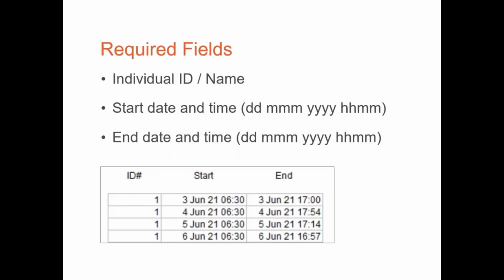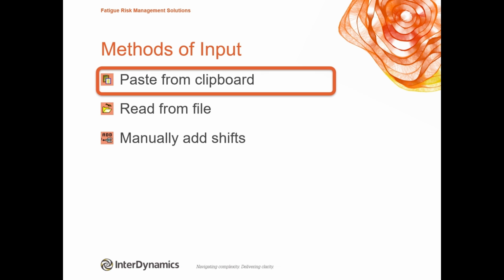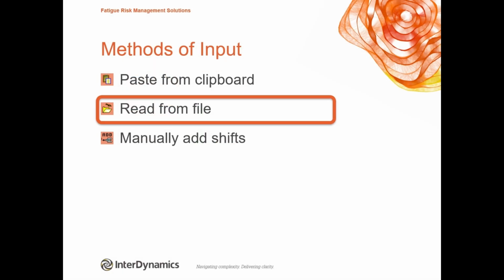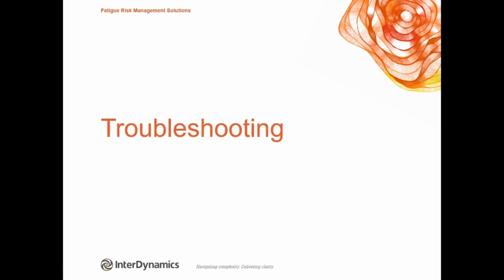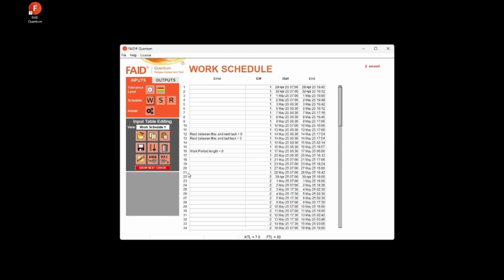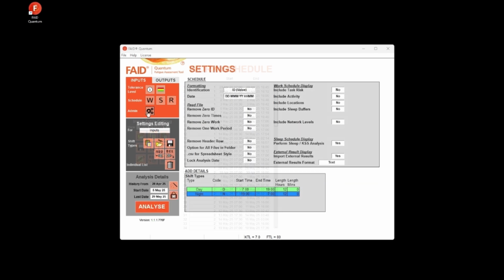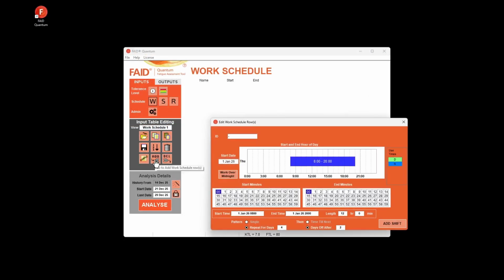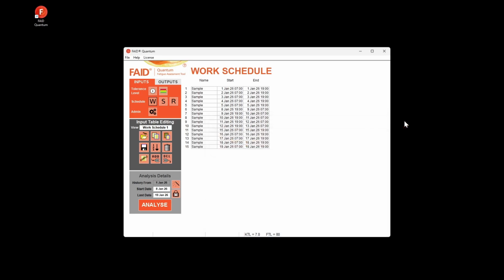Work Schedule Input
Guide to inputting work schedule data into FAID Quantum Fatigue Assessment Tool.

0:00 Intro
0:12 What is a Work Schedule?
0:31 Required Fields
0:58 Methods of Input
1:11 Paste from Clipboard
1:36 Read from File
1:57 Troubleshooting
3:14 Manually Add Shifts